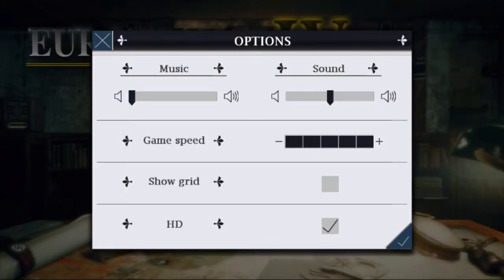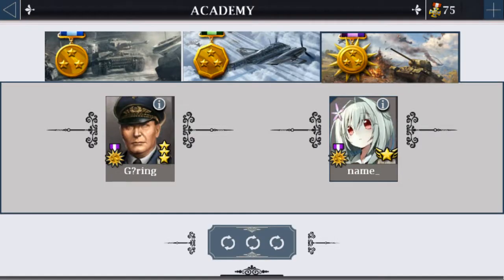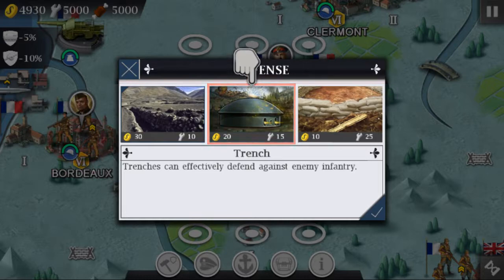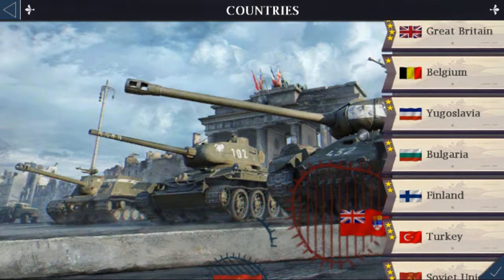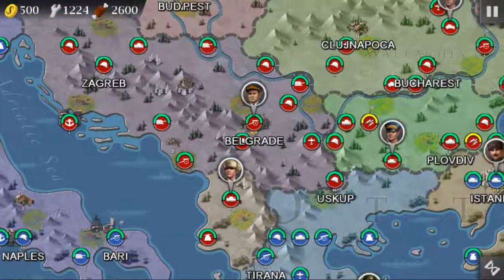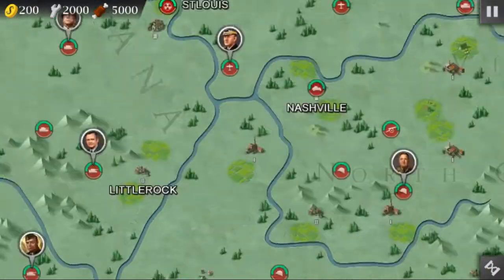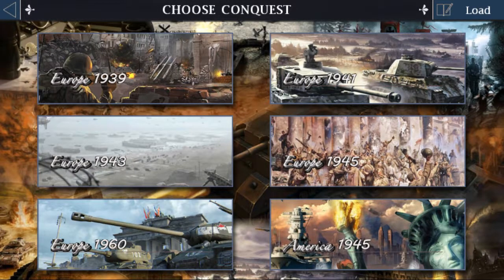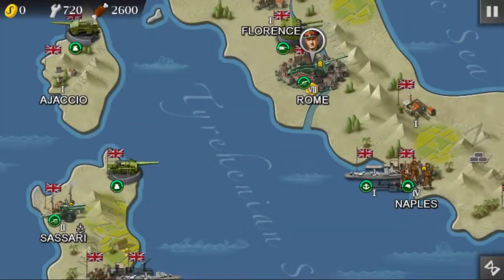European war 4 ww2 mod